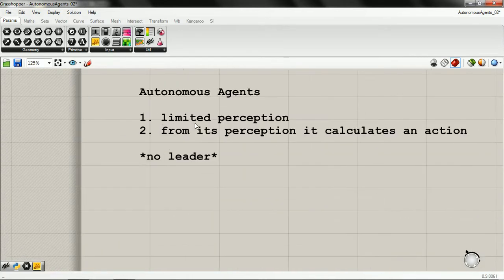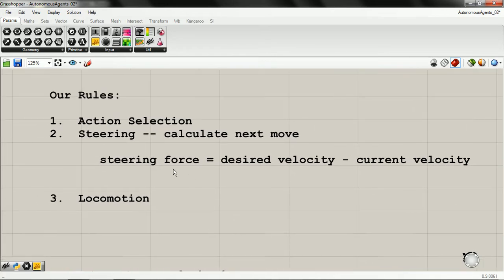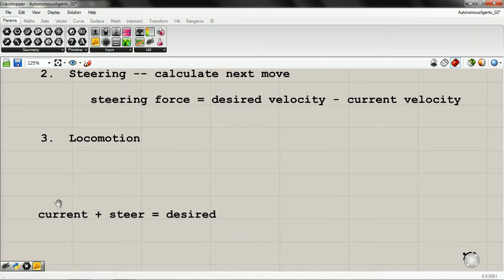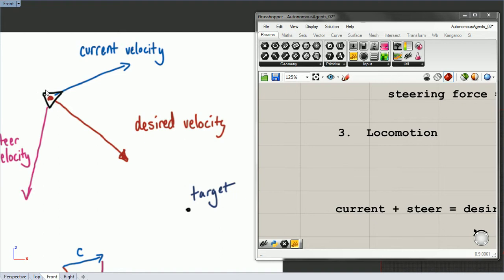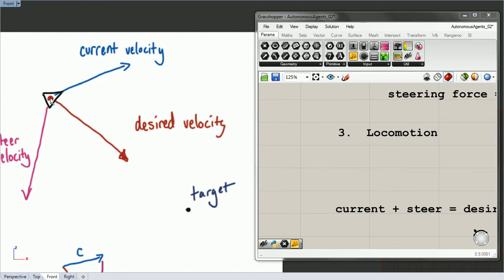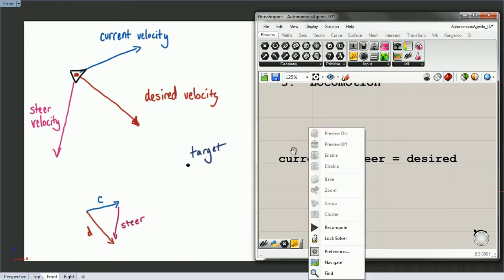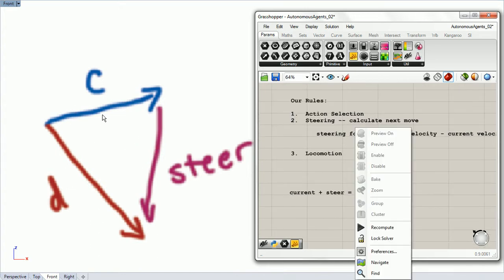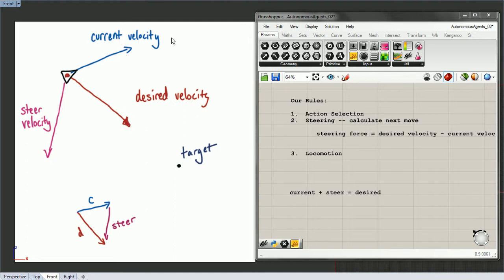NOC6 Autonomous Agents: 02 steer explantation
Autonomous Agents
Based on work by Craig Reynolds.
This series is based on he book "Nature of Code" by Daniel Shiffman.  Translated into python in the grasshopper environment in rhinoceros 3d.